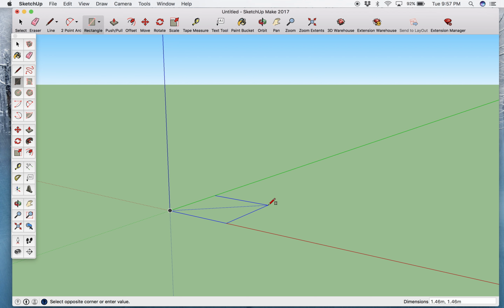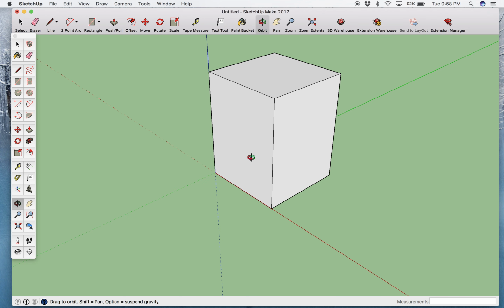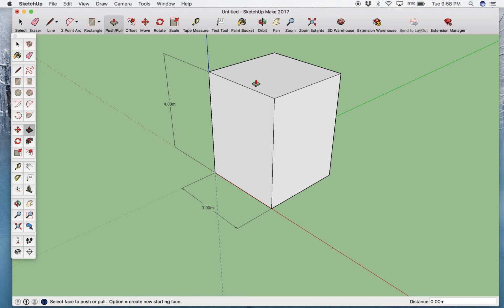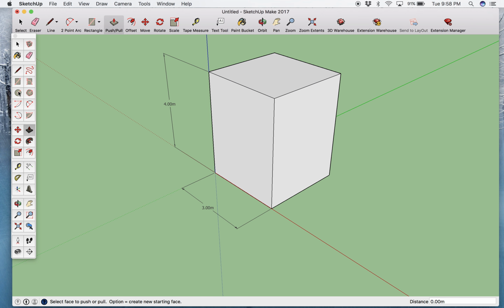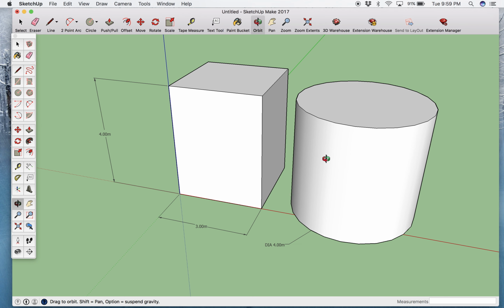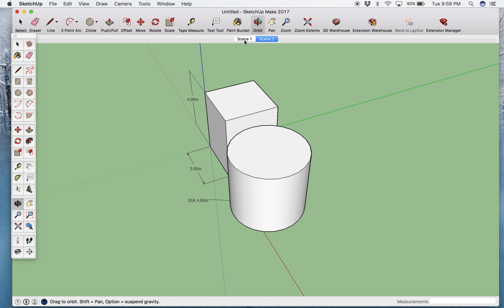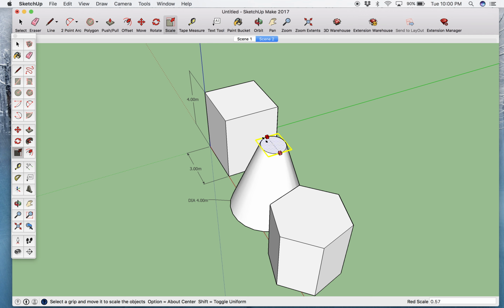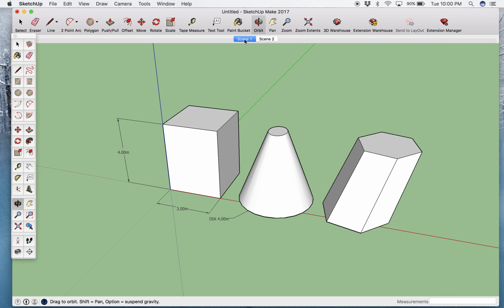animation scenes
This is a video showing how to use SketchUp Make to show animated scenes. This video shows how to do this with the desktop version.